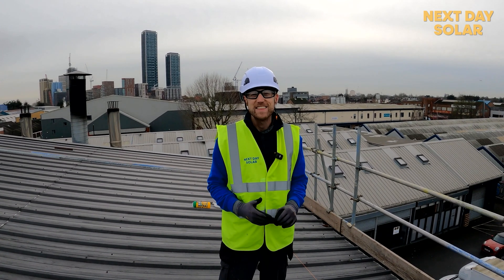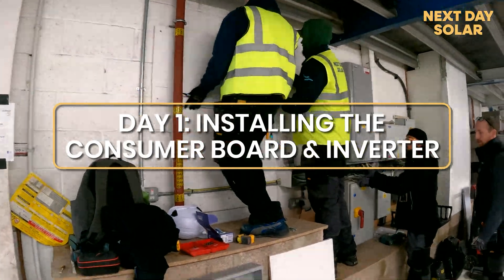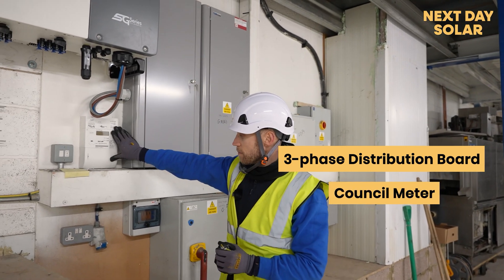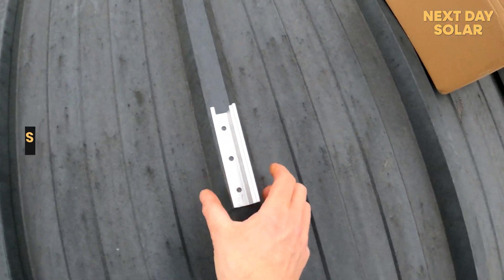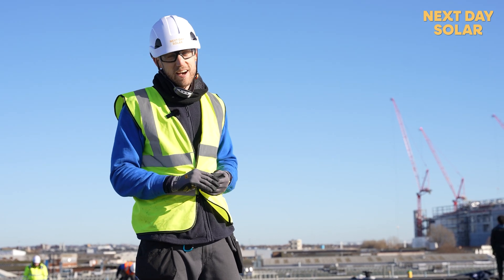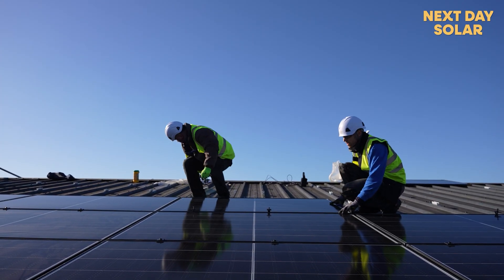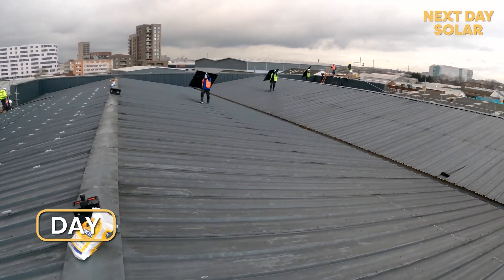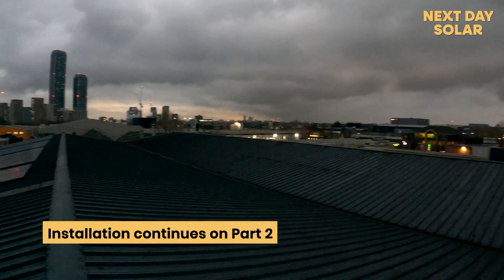Huge Commercial Installation: 480 SOLAR PANELS /200kW of ENERGY - [PART 1]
Join us at Next Day Solar as we celebrate a major milestone—five years after our first project, we're now tackling our largest installation yet! In Park Royal, London, we're mounting 480 solar panels on an industrial metal roof, that will generate over 200kW of clean energy.

In this video, we walk you through the installation process step by step, from selecting inverter locations, given the site's unique energy needs—a bakery running at night and a patisserie operating during the day—we've strategically wired the system so each business maximizes its solar consumption during peak hours.

With an expected annual energy earnings of £30,000, this system will pay for itself in under five years. We also cover key design considerations, from precise panel alignment for thermal expansion to ensuring future maintenance access.